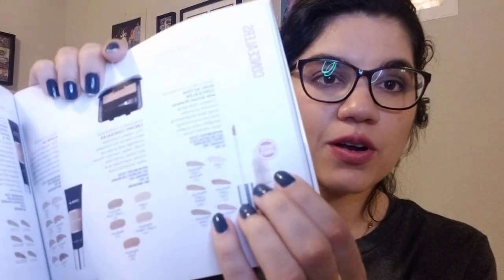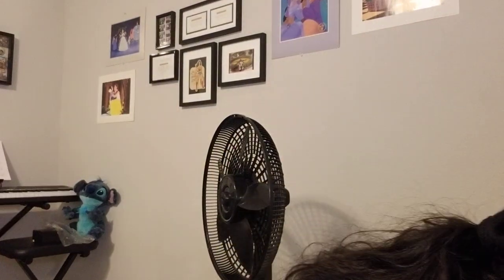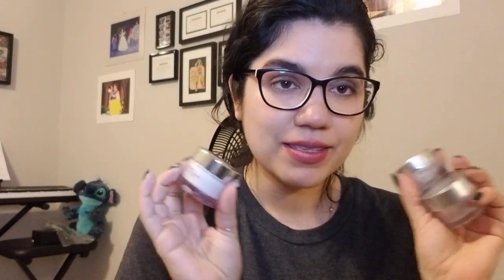Merle Norman visit and Birthday gifts 🌈🐒